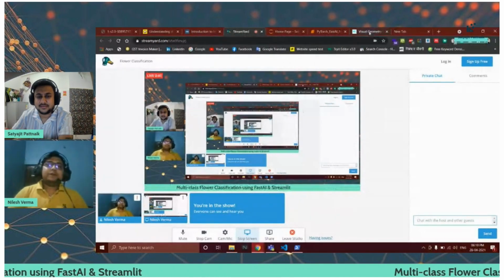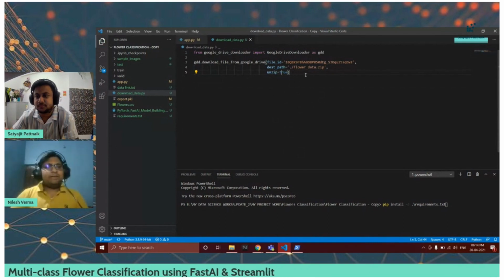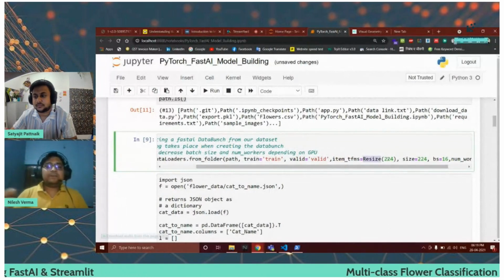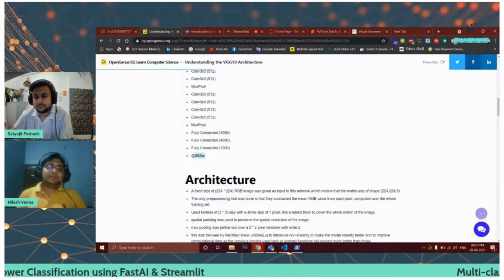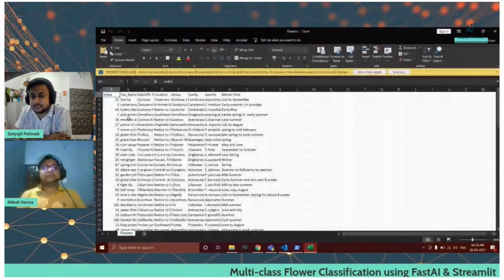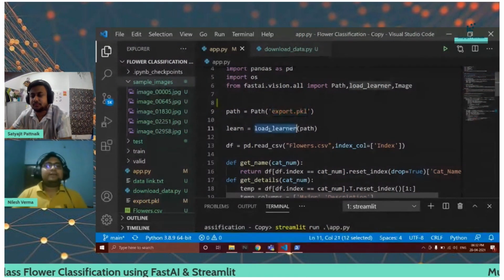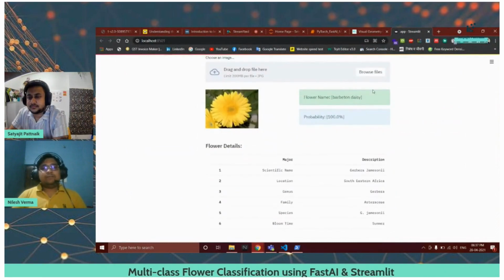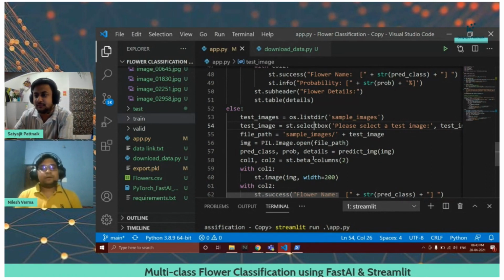Multi class flower classification using Python || Streamlit || FastAI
In this session, we are going to understand the multi class flower classification problem, and we will build a web app for it.

Join this LIVE Webinar & enjoy the session.

Fill this form in case you are interested in our instructor led program